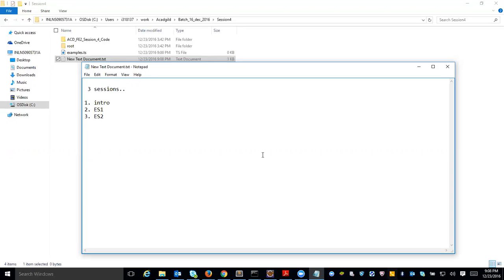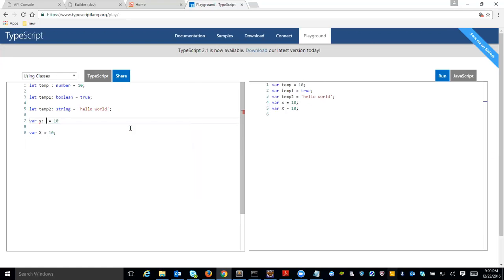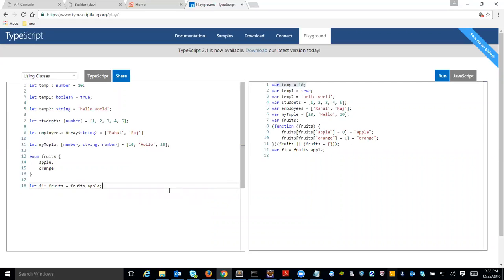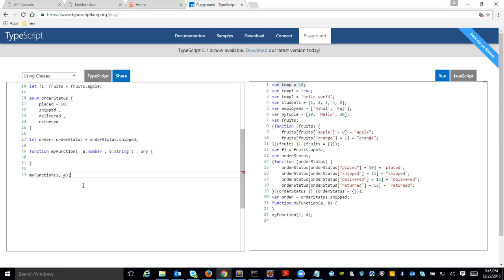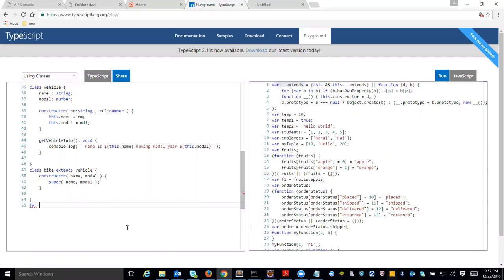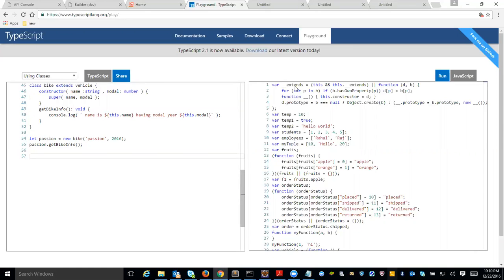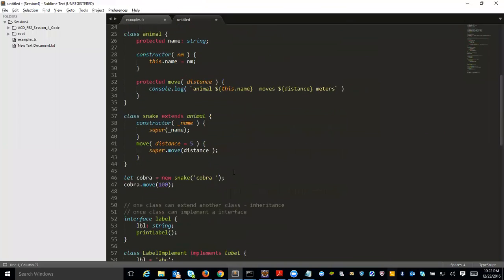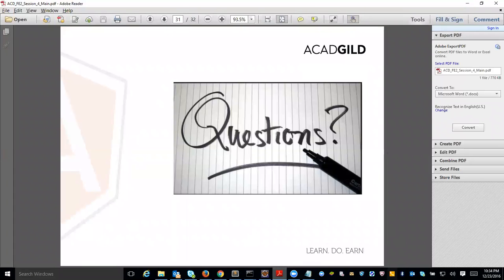Typescript Part 1